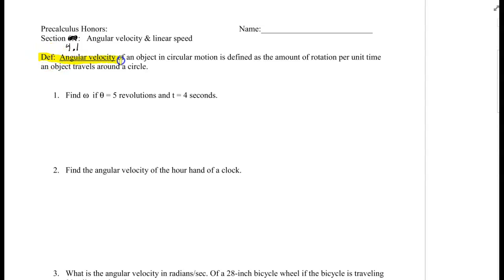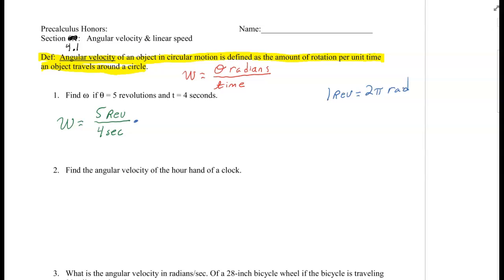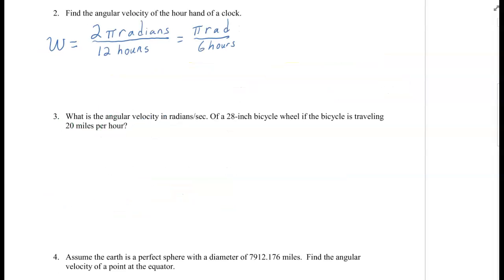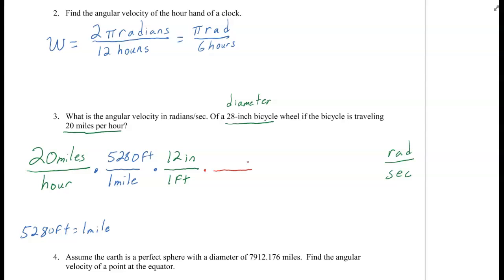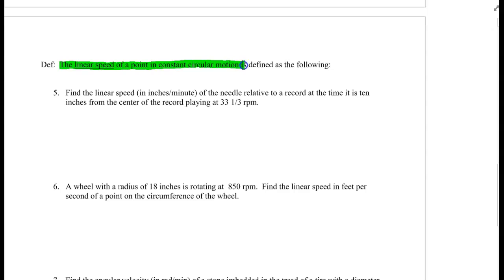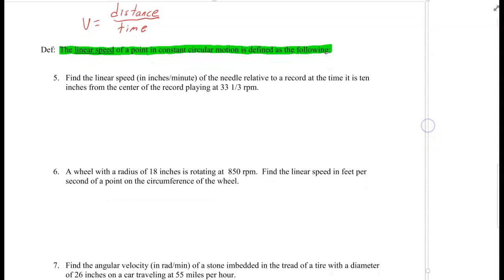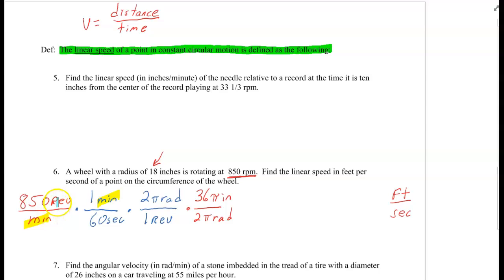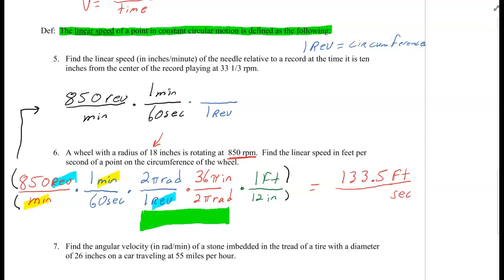Angular Velocity and Linear Speed Video 1 HPC